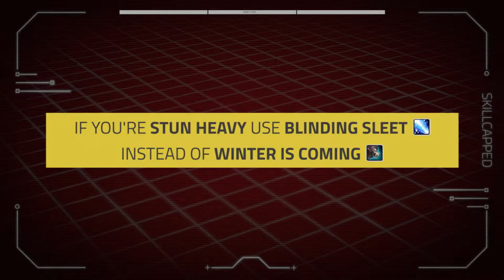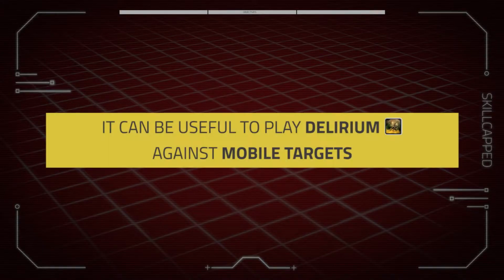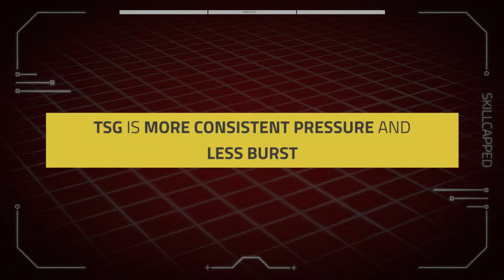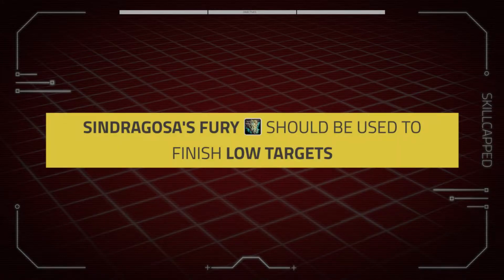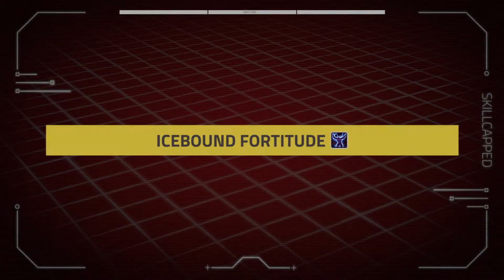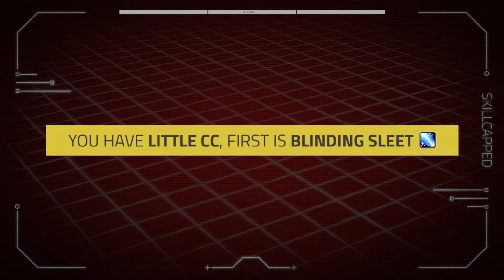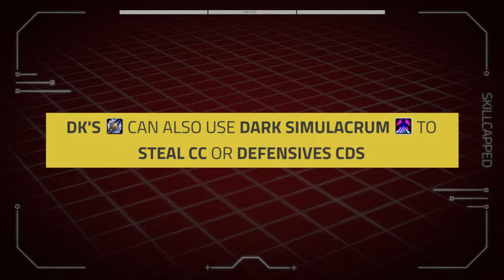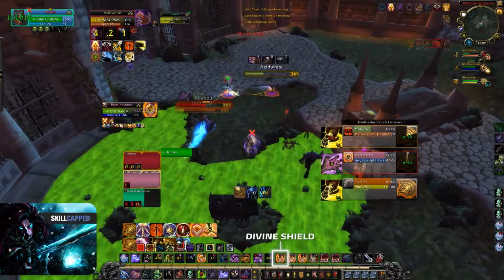Patch 7.3.5 Frost Death Knight Overview WoW PvP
In this guide i’ll be going over what comps to run in the current patch, how to deal damage, and how to use your utility tools and defensives.